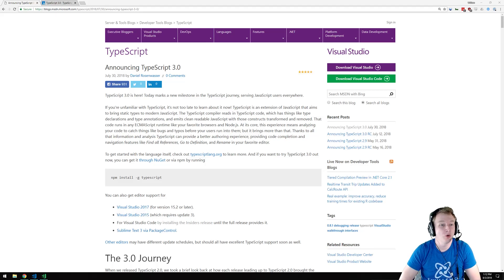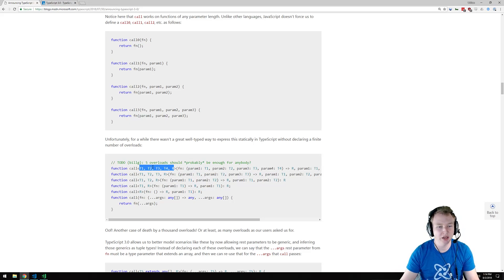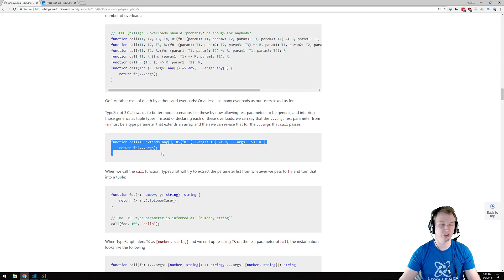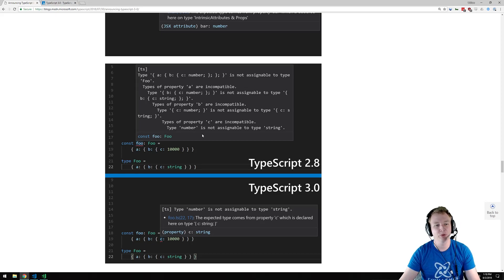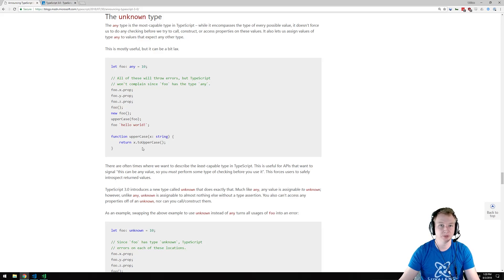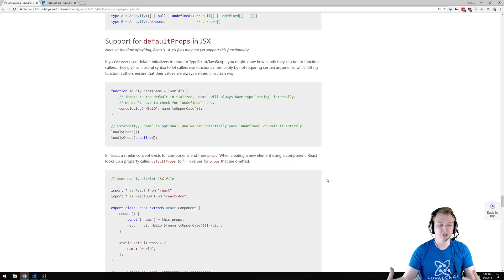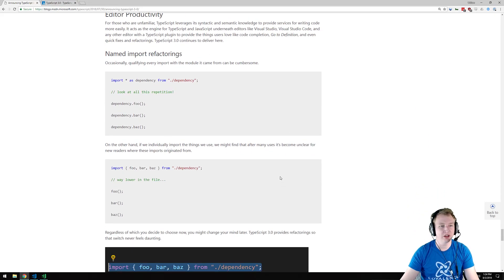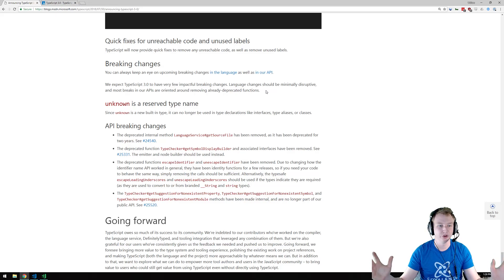TypeScript 3.0 Rundown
** Note: this video is part of Covalence's Full Stack bootcamp